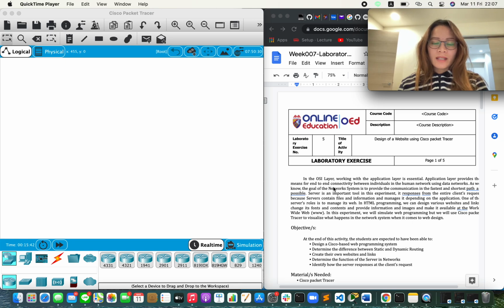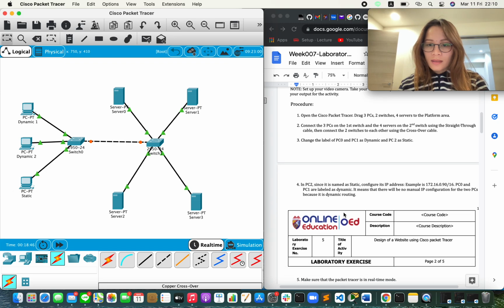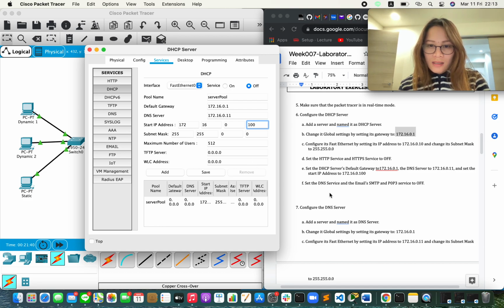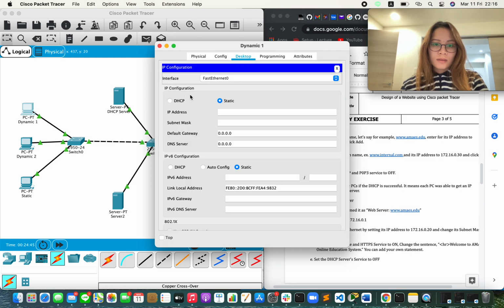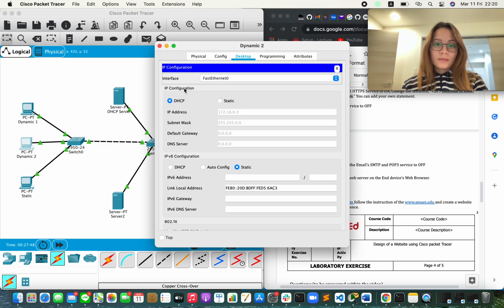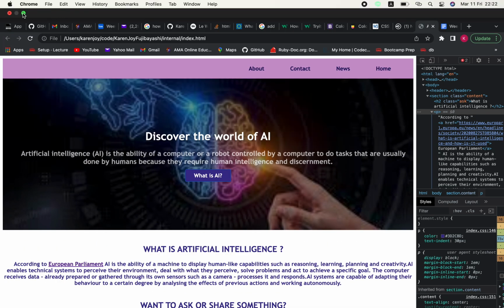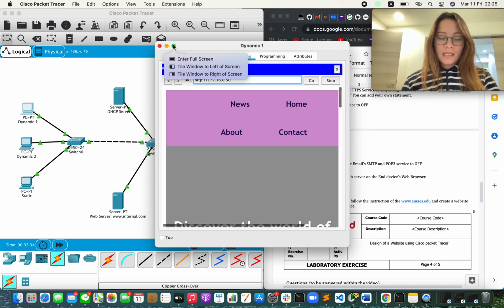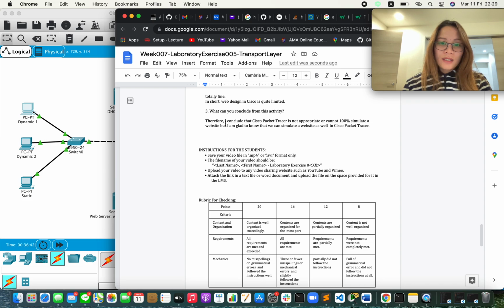Laboratory Exercise 005 - Design of a Website using Cisco packet Tracer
Design of a Website using Cisco packet Tracer
Laboratory Exercise 005 in Data Communication and Networking.